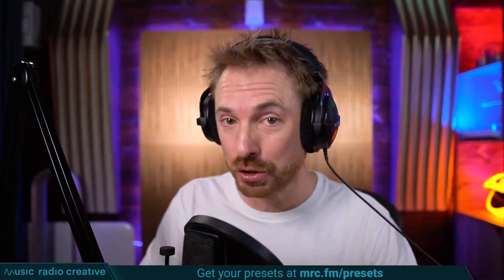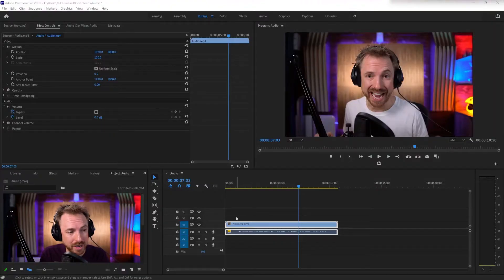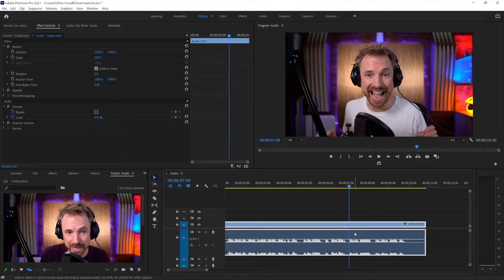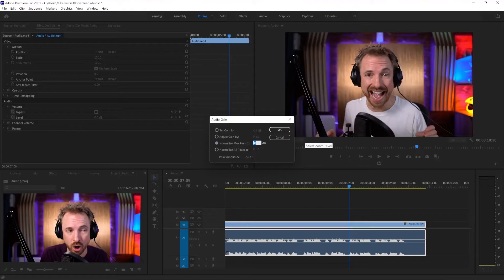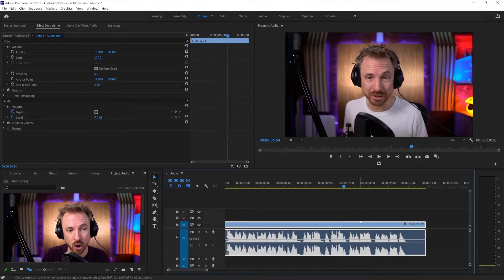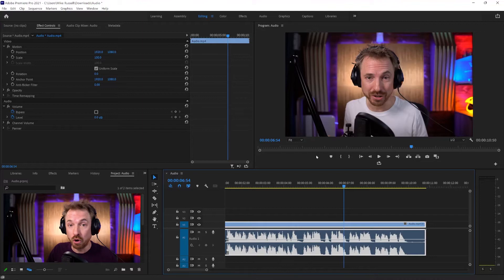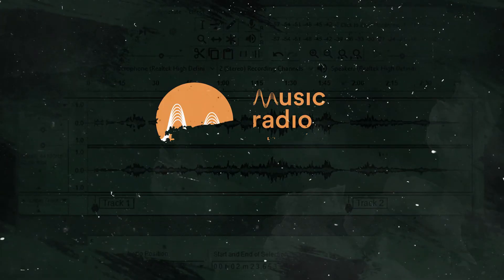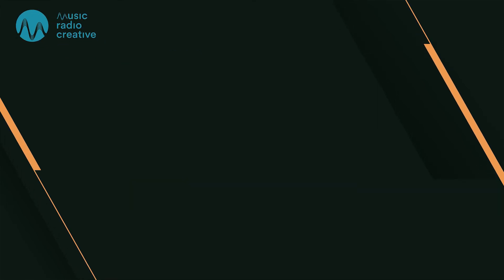How to Normalize Audio in Premiere Pro (2025)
In this tutorial, I’ll show you how to normalize audio in Adobe Premiere Pro! This is a simple process that I highly recommend for your dialogue if it sounds quiet. Let me know if you have any questions about normalization in the comments below!

0:00 Tutorial start
0:09 Check out my presets
0:34 Getting started
0:59 Audio gain
1:38 Wrap up
1:58 Like and subscribe